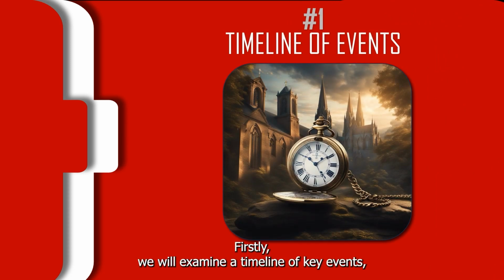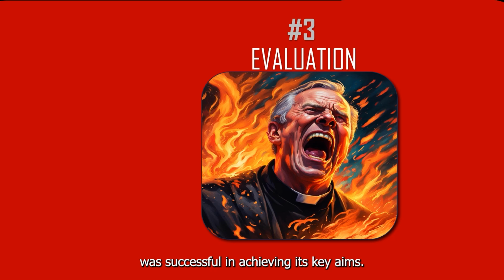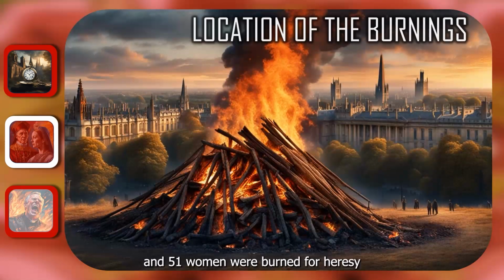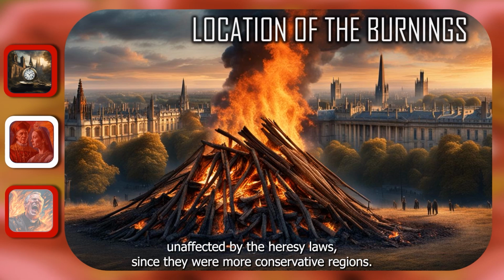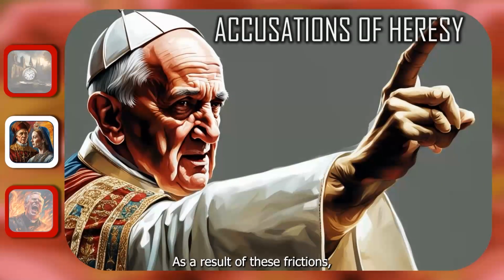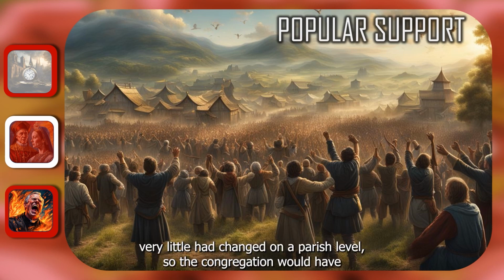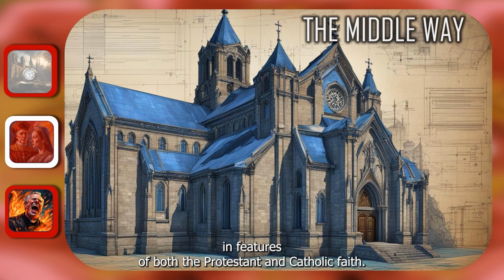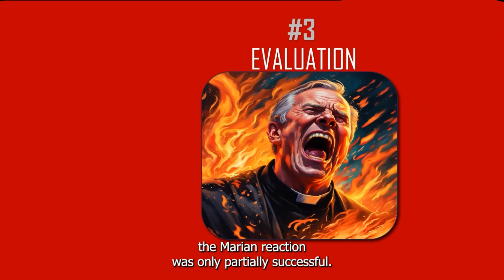How successful was the Marian Reaction?